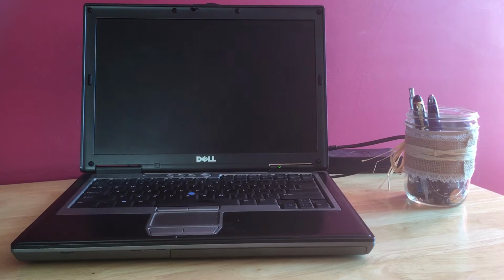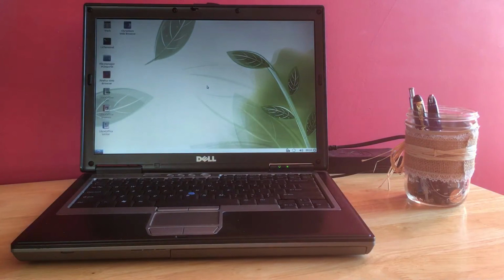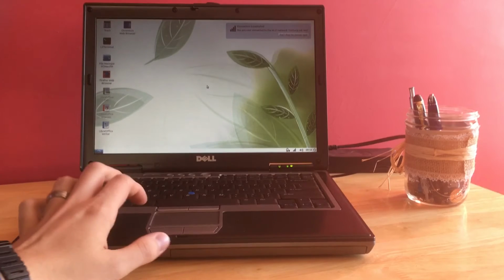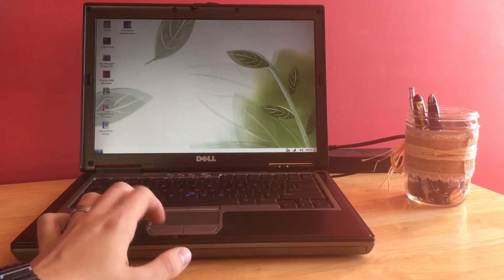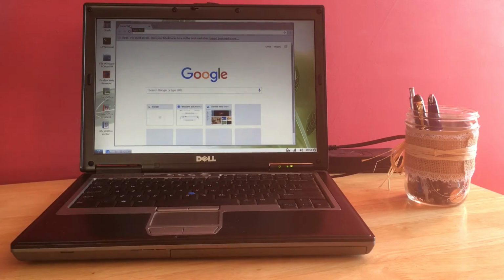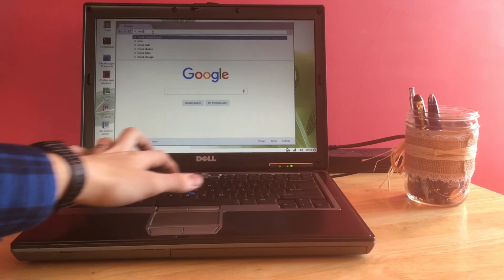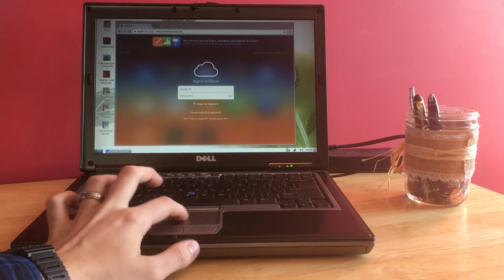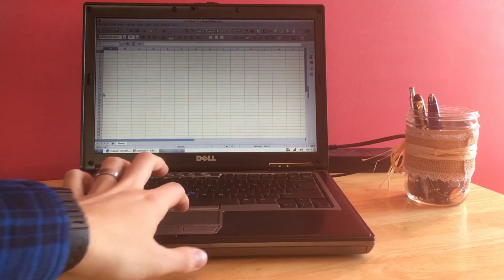DELL LATITUDE with SSD and Lubuntu Linux